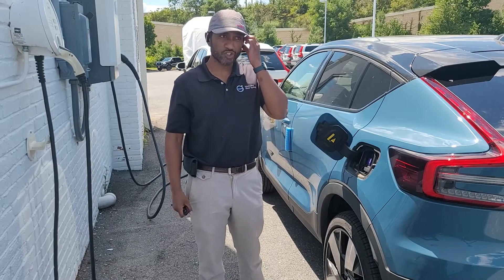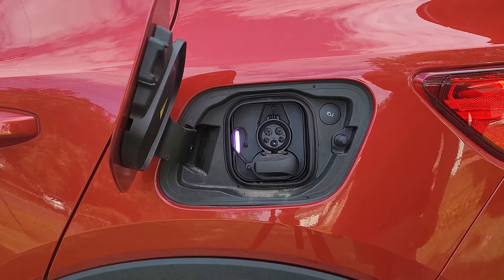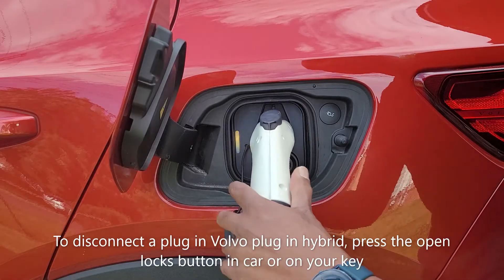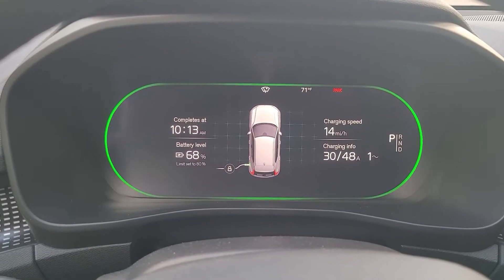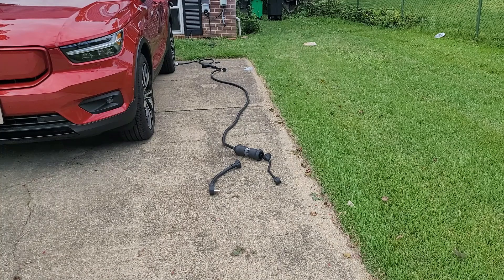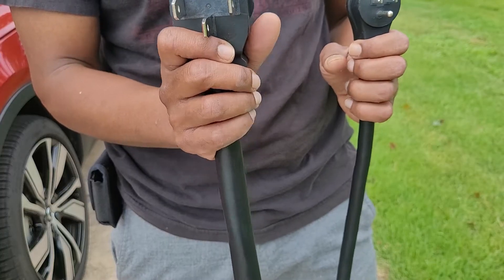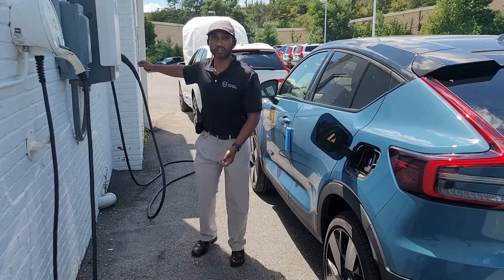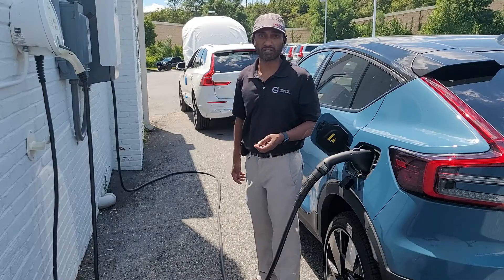Charging the XC40&C40 Recharge - All you need to know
If you are a new C40 or XC40 EV driver, then you probably have been given a tonne of information at your delivery which can be hard to recall.

In this video I will walk you through what is AC - Level 1 and 2 charging and Level 3 DC fast charging.  I will also show you how you can use your cars cable to plug in to either a 120V or 240V plug.

Although this video doesn't specifically feature a plug in hybrid like the XC60 Recharge, I will also explain what you need to do for those cars.  I would also advise you to go to the video that I have done on settings in the Google infotainment system and please watch the section about charging settings (at 3:30 in the video) in this